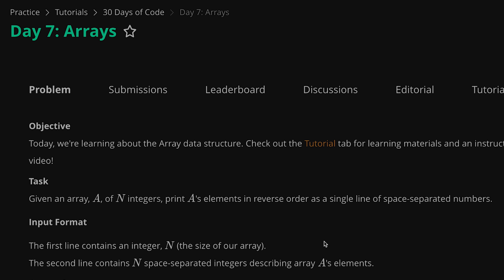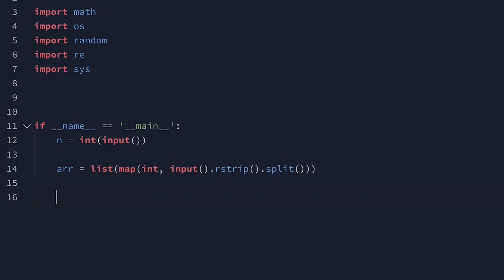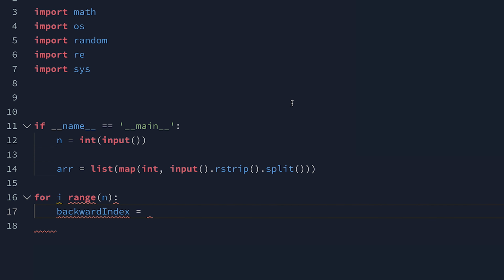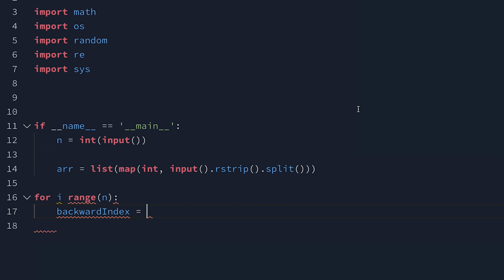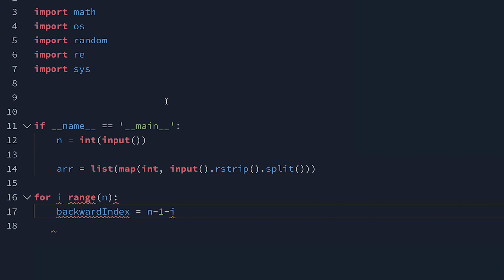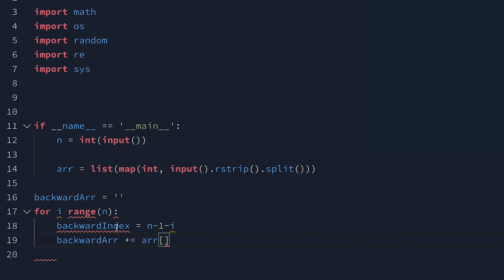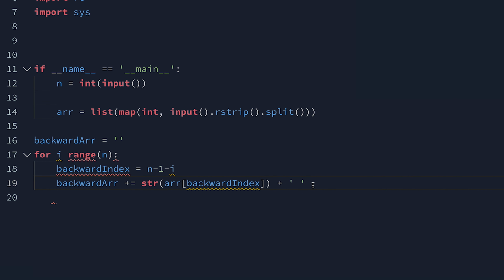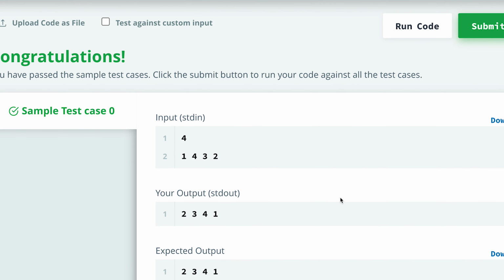HackerRank | 30 Days of Code | Day 7: Arrays | Solution in Python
HackerRank Challenge Solved

Step by step tutorial with detailed explanations
30 Days of Code
Arrays
Python